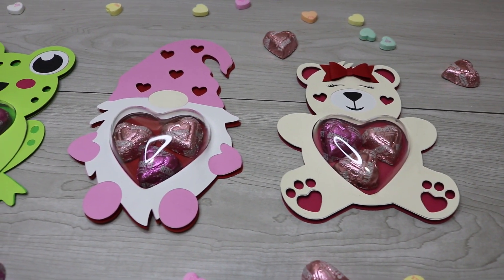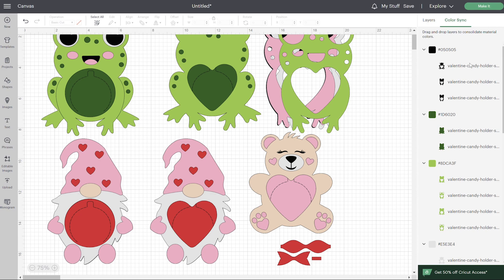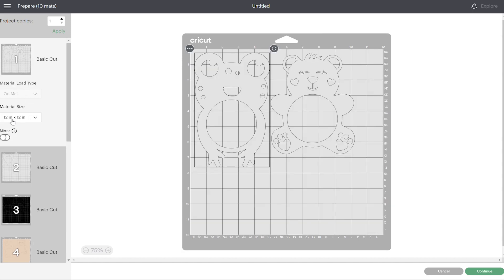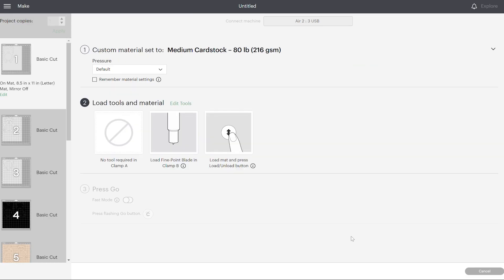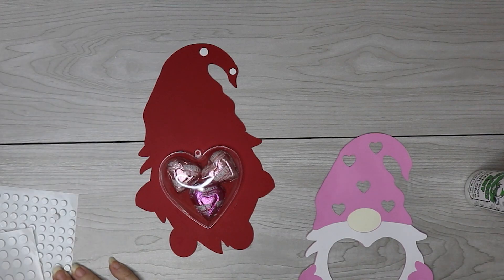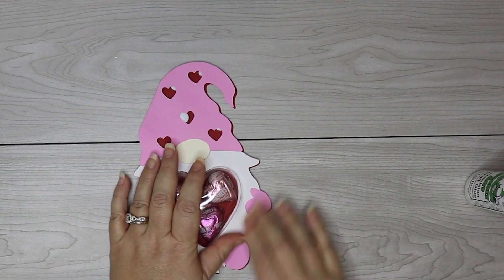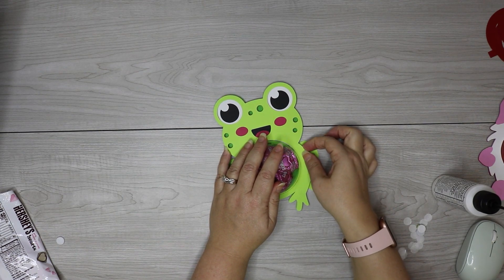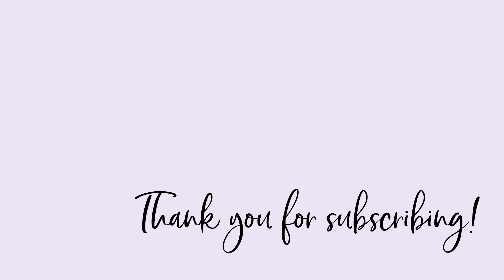Valentine Candy Holders - Valentine Ideas for Your Cricut 💕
Looking for easy and fun Valentine crafts to make with your Cricut? These Valentine candy holders are perfect for giving as gifts to teachers, friends and classmates.

In this video, I'll show you how to make these Valentine's Day Candy holders with your Cricut. These are super easy to make and can also be made using a Silhouette.

To make this Valentine's Day Cricut project, make sure to download the candy holder templates

Glitter Cardstock

Regular Cardstock

80mm Clear Fillable Heart Ornaments

3.15" Clear Fillable Ornaments

Bearly Art Craft Glue